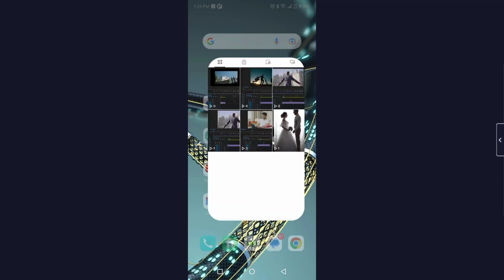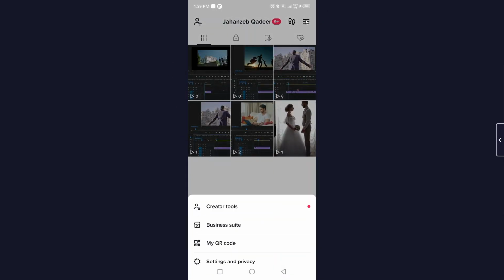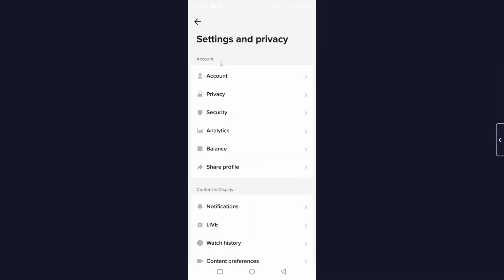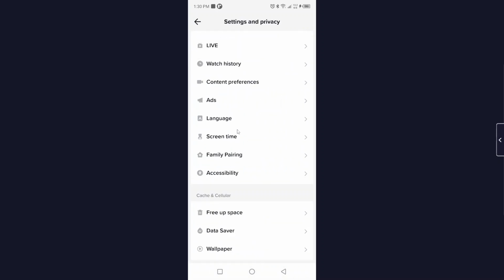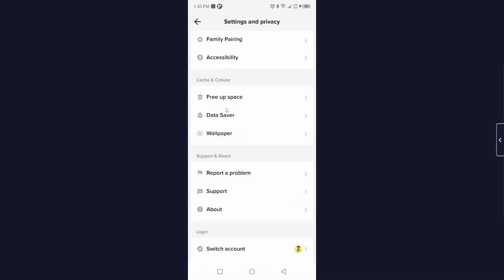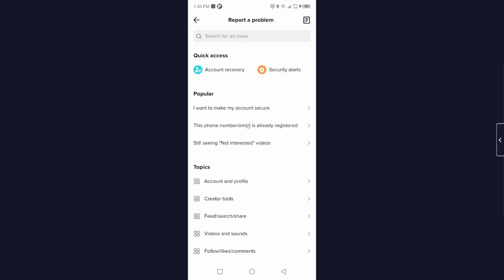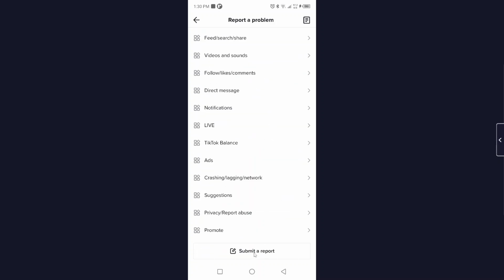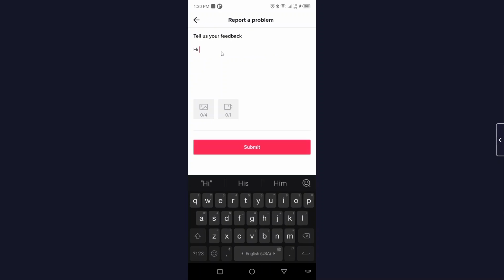How To Change Your Age On Tiktok (2023) | How To Change Tiktok Date Of Birth